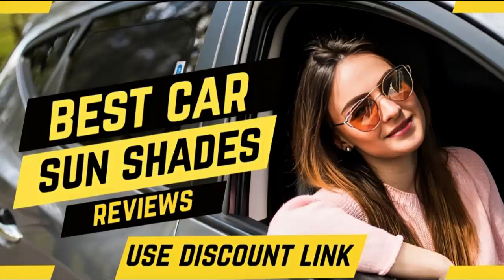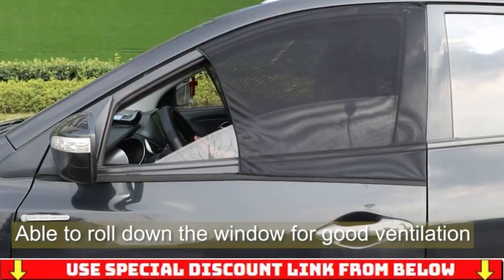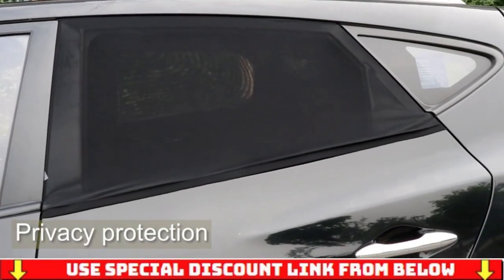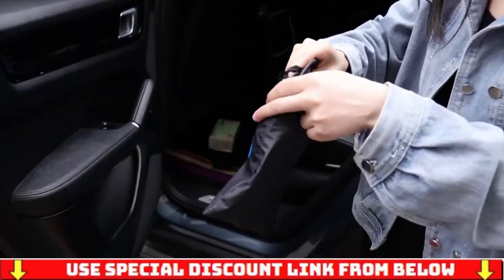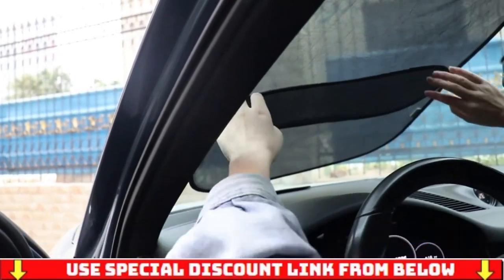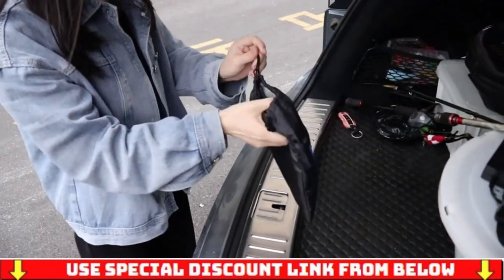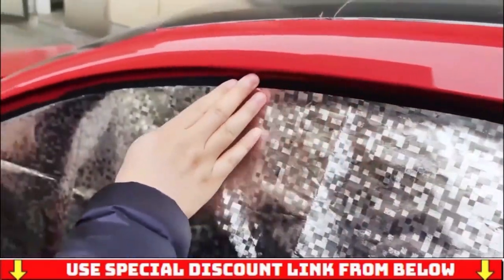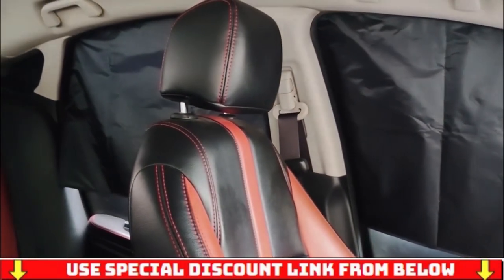Amazing 3 Best Car Sun Shades for Side Windows Under $30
Top 3 Best Car Sun Shades for Side Windows
TAGMORE Car Window Shades
PEMOTech Car Window Shades
XCBYT Car Window Covers

Best Car Sun Shades for Heat
Protecting yourself and your loved ones from the scorching sun during car rides is essential, especially during hot summer months. One of the most effective ways to achieve this is by investing in high-quality car sun shades for your side windows. These shades not only help block harmful UV rays but also keep the interior of your vehicle cooler and more comfortable. With a wide range of options available on the market, it can be challenging to determine which sun shades are the best for your needs. In this video, we will explore some of the top car sun shades for side windows, taking into consideration factors such as effectiveness, ease of use, durability, and overall value for money.

Best Sun Protection for Car Windows
Investing in high-quality car sun shades for your side windows is a wise decision to protect yourself, your passengers, and your vehicle's interior from the harmful effects of UV rays. The Tagmore Car Window Shade, PEMOTech  Car Sun Shades, XCBYT Universal Car Side Window Sunshades are all excellent choices that provide effective sun protection, ease of use, and durability. Consider your specific needs and preferences when selecting the best car sun shades for your side windows, and enjoy a cooler and more comfortable ride while safeguarding your loved ones and your vehicle.

Amazon Affiliate Disclosure Notice: NayeDeals is a participant in the Amazon Services LLC Associates Program, an affiliate advertising program designed to provide a means for sites to earn advertising fees by advertising and linking to Amazon.com.

This video and description contain affiliate links, which means that if you click on one of the product links, We’ll receive a small commission (at no extra cost on your side while supporting us).